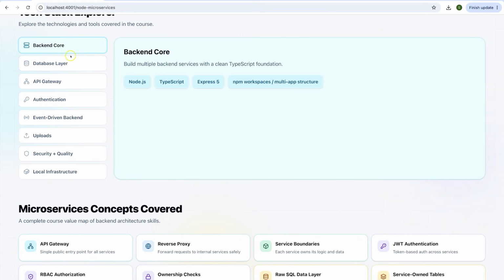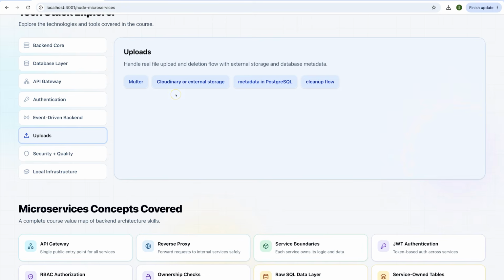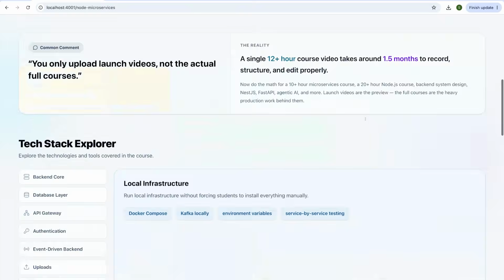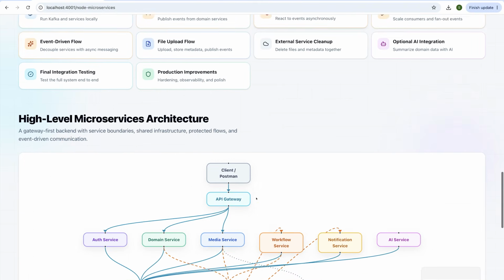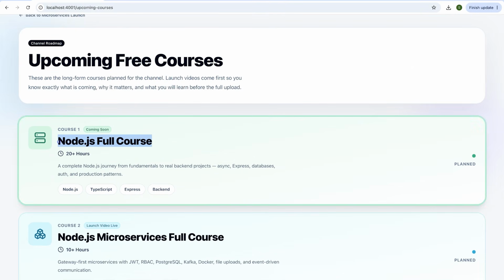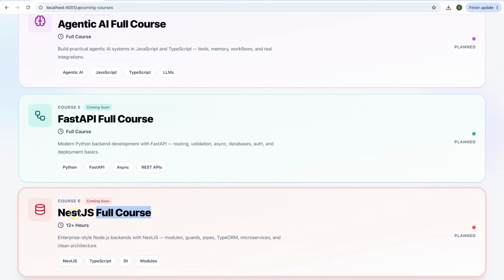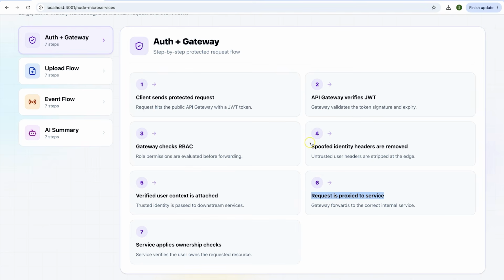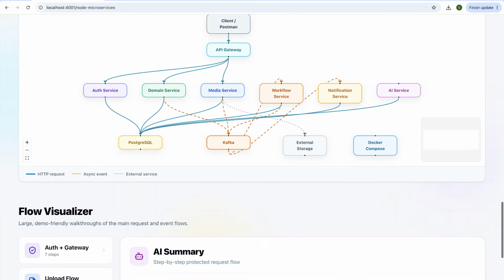I'm Launching a 10+ Hour Node.js Microservices Course on YouTube | PostgreSQL, Kafka, Docker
⭐▬▬ JOIN ACEDEVHUB COURSE WAITLIST FOR  FREE👋 ▬▬⭐

This is an announcement video for my upcoming 10+ hour Node.js Microservices Full Course on YouTube.

In this course, we’ll build and understand a practical backend microservices architecture from start to finish using Node.js, TypeScript, Express, PostgreSQL, Kafka, Docker, API Gateway, JWT authentication, RBAC, file uploads, logging, validation, and event-driven communication.

This is not just a simple Express API course. We’ll understand how a real backend system is structured using multiple services, clear service boundaries, protected request flows, service-owned data, and async communication between services.

We’ll start from the overall architecture and understand how the API Gateway fits into the system. Then we’ll move into project setup, shared backend foundation, PostgreSQL with raw SQL, authentication, authorization, gateway proxying, service-level ownership checks, file upload flow, Kafka producers and consumers, workflow history, notifications, optional AI integration, and final end-to-end testing.

The goal of this course is to help you understand how modern Node.js backend systems are designed, secured, connected, and tested in a practical microservices setup.

Built around Node.js, TypeScript, Express 5, PostgreSQL, raw SQL, Kafka, KafkaJS, Docker Compose, API Gateway, JWT, RBAC, Zod, Pino logging, Multer, external file storage, and production-style backend architecture.

Key topics:
🚀 Node.js microservices from scratch
⚙️ TypeScript + Express 5 backend services
🧱 Multi-service backend architecture
🌐 API Gateway and request proxying
🔐 JWT authentication
🛡️ RBAC with USER and ADMIN roles
🧠 Service boundaries and ownership rules
🐘 PostgreSQL with raw SQL
📦 pg connection pooling
🧾 Repository and data-access layer
✅ Zod request validation
📊 Structured logging with Pino
🚦 CORS, Helmet, and rate limiting
🐳 Docker Compose for local infrastructure
📡 Kafka for event-driven communication
🔥 KafkaJS producers and consumers
👥 Consumer groups explained practically
🔁 Async workflow between services
📤 File upload flow with metadata storage
🧹 External file cleanup and database consistency
🔔 Event-driven notification flow
🤖 Optional AI summary integration
🧪 End-to-end integration testing
🏗️ Final architecture walkthrough
🧭 Practical microservices learning path

If you want to learn Node.js microservices practically, this course is for you.